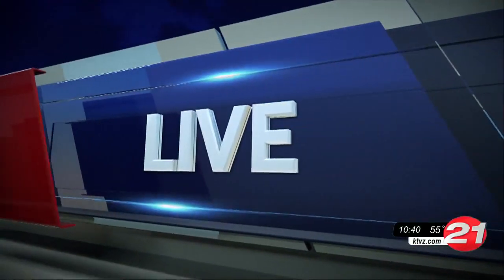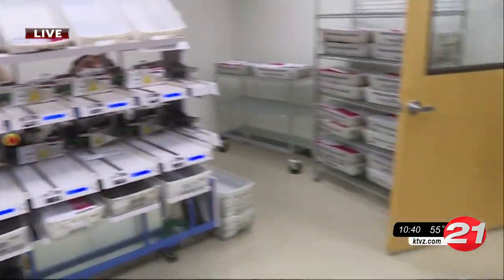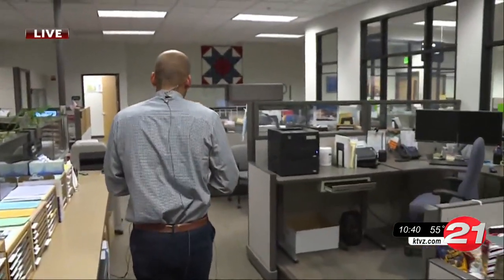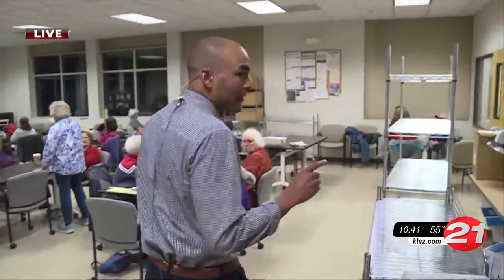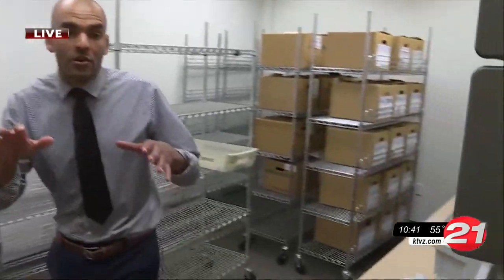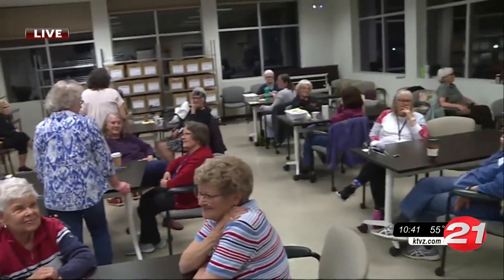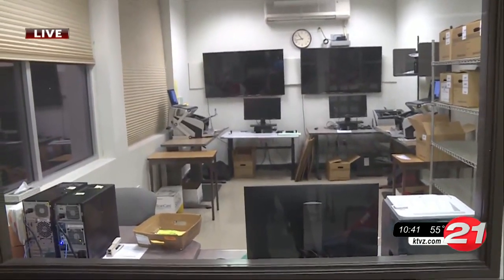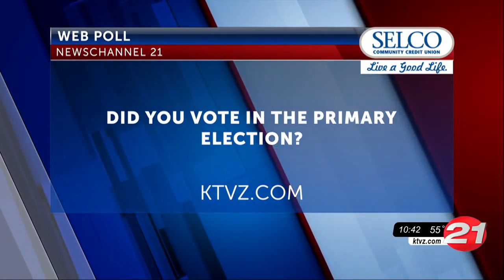Decision 2022: Live walk through Deschutes clerk's office